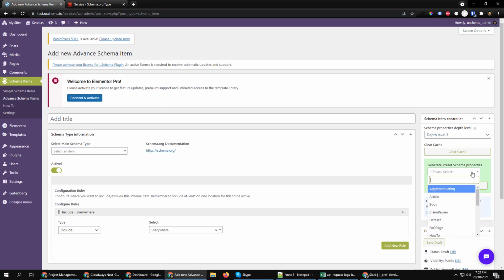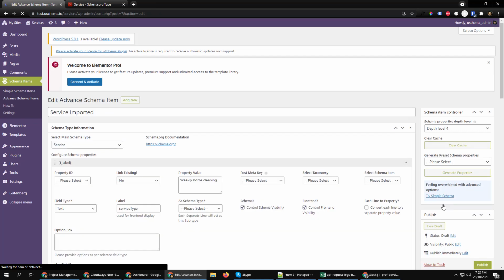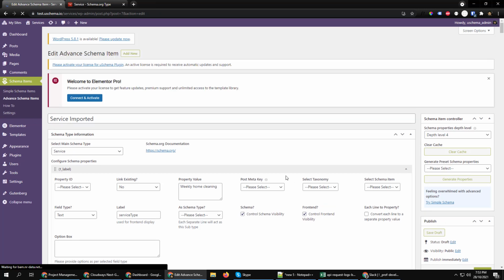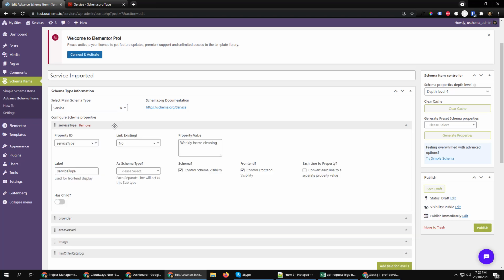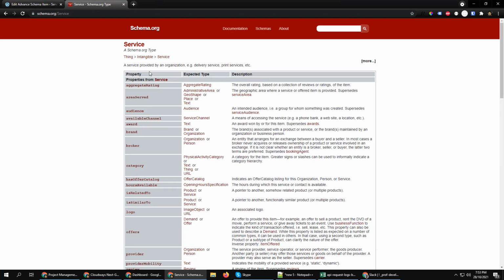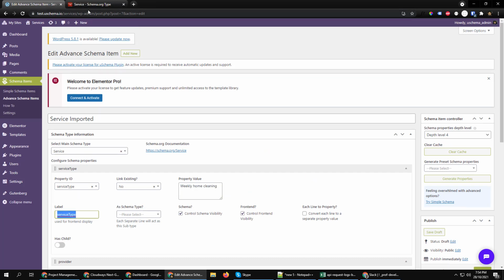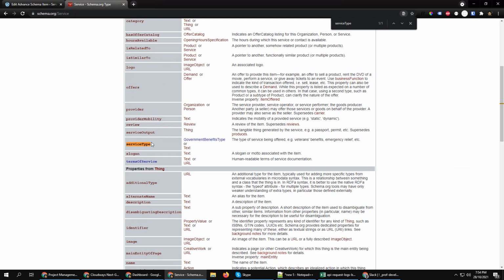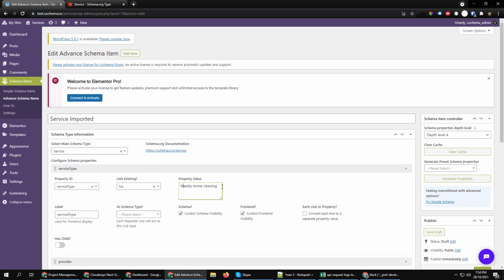How to add Service Schema in WordPress - uSchema plugin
This short video explains how you can add Service schema to your WordPress website using uSchema plugin.